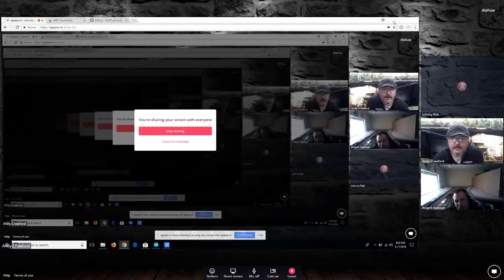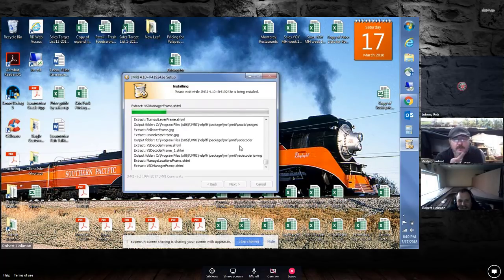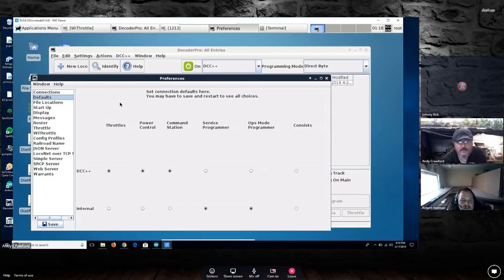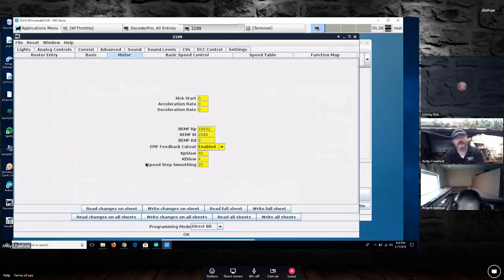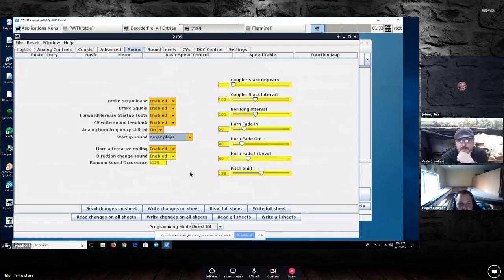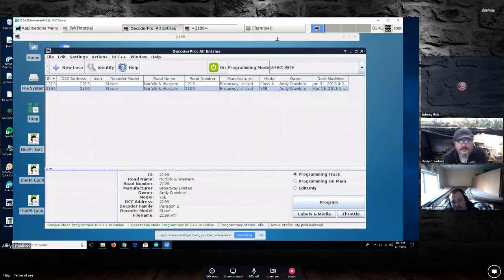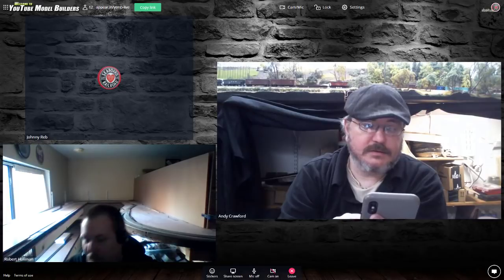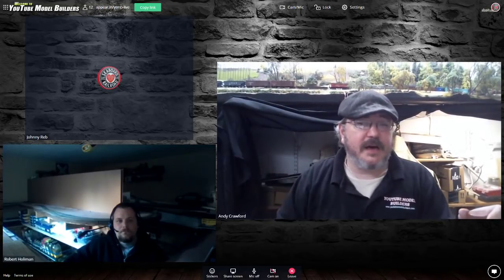YouTube Model Builders is proud to present-DCC++ system Part 2. March 17, 2018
DCC++ system Part 2

Robert H. and Andy C. will do a live build of a DCC++ system, part 2.
The show will be recorded to youtube model builders on youtube.